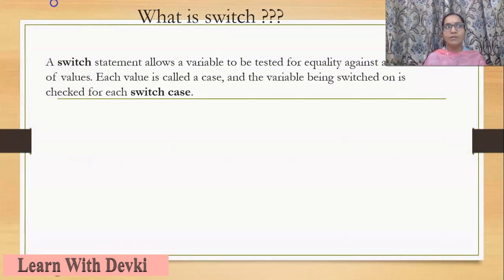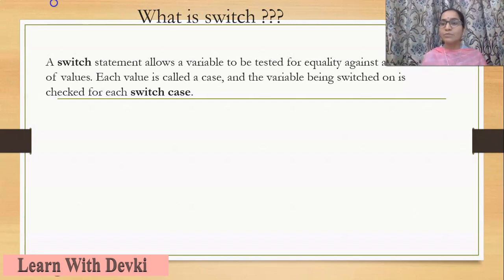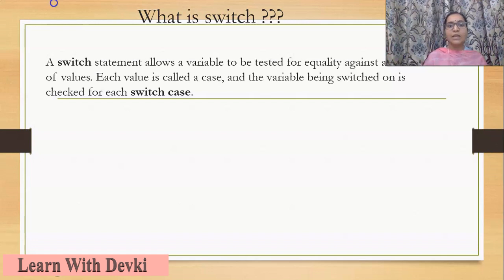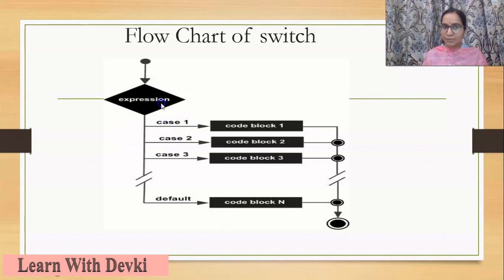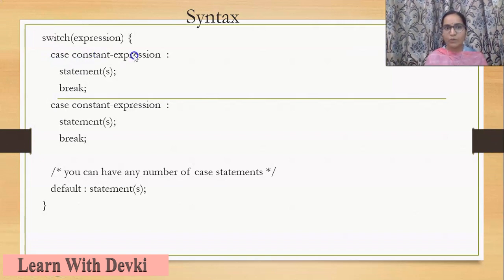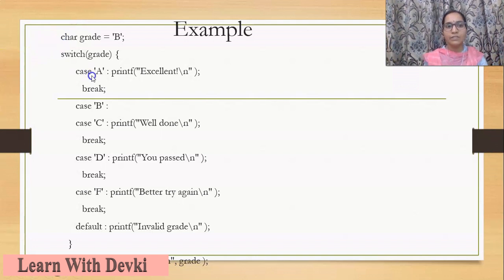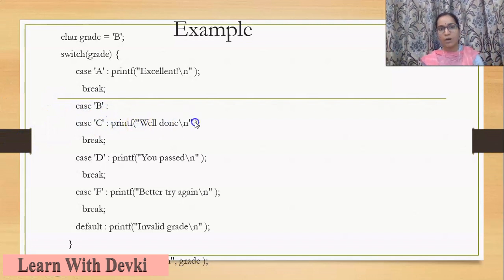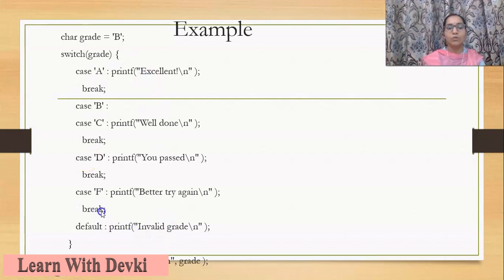switch In C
Switch Case Control
Introduction
Syntax
Example
Flow Chart